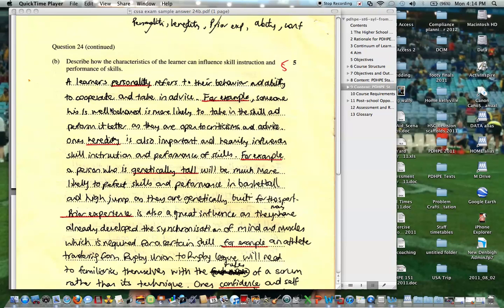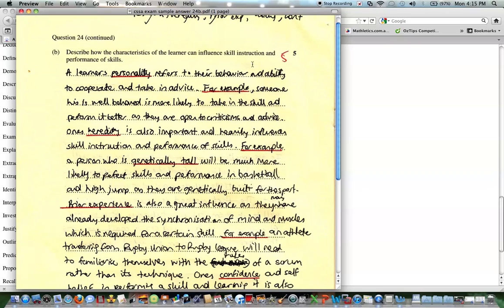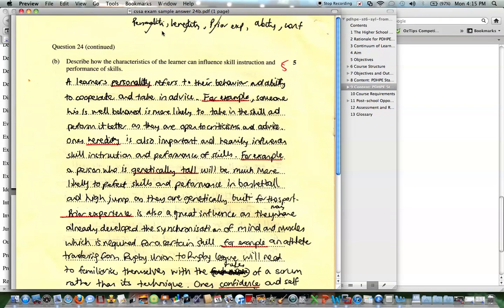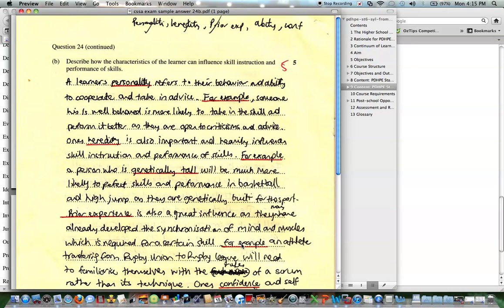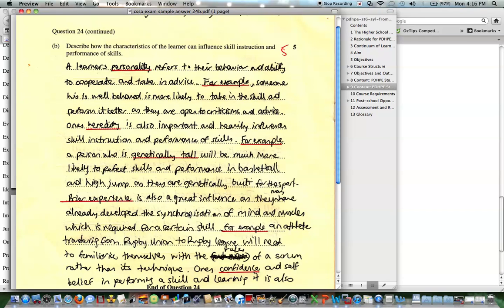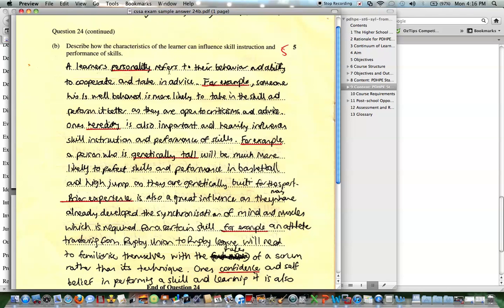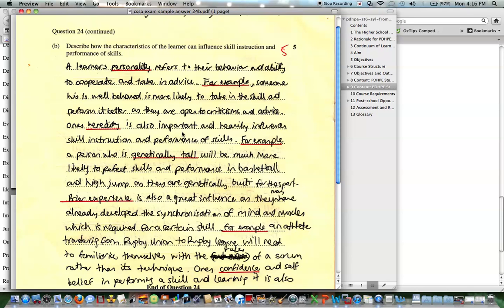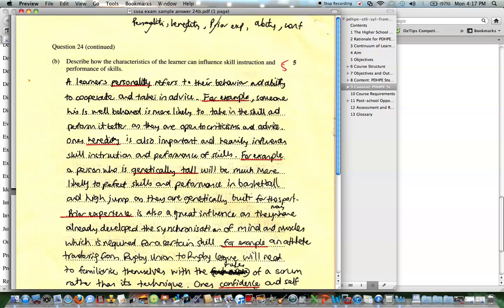CSSA Q24b recording